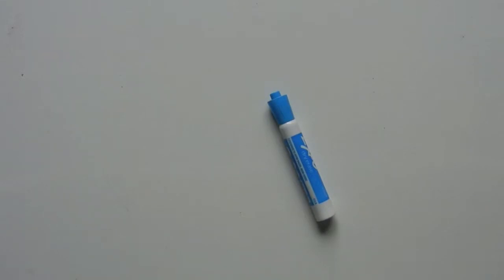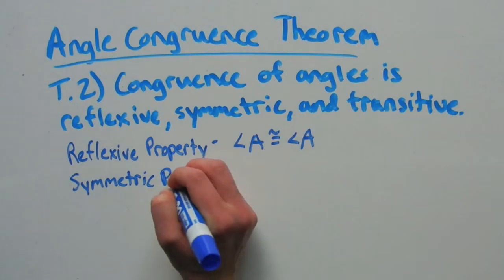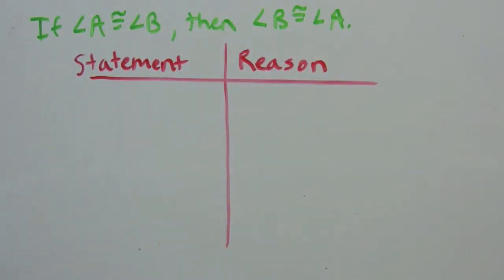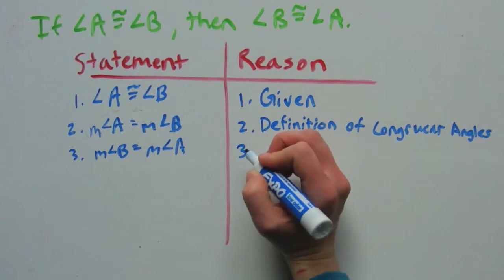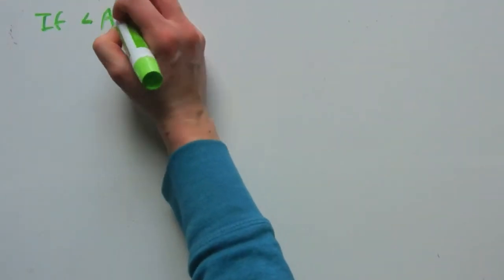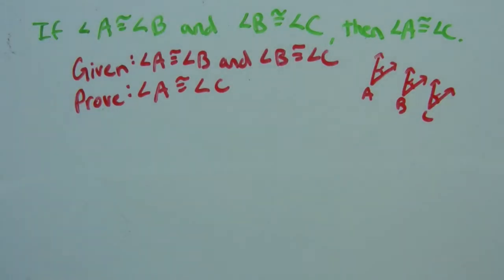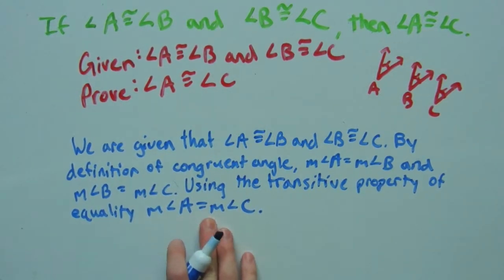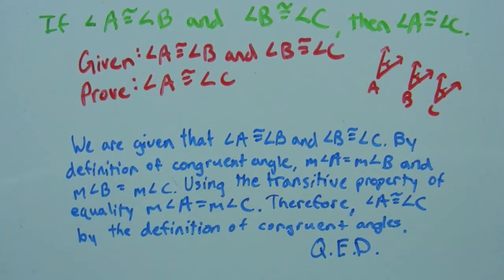Geometry: 3-6 Angle Congruence Theorem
The angle congruence theorem simply states that if one angle is congruent or the same size as another angle. Well, then that new angle is the same size as the original.

Happy learning!